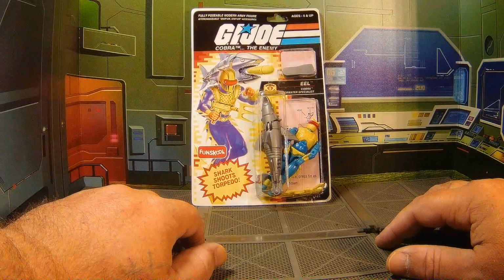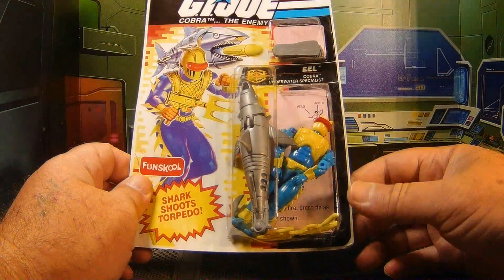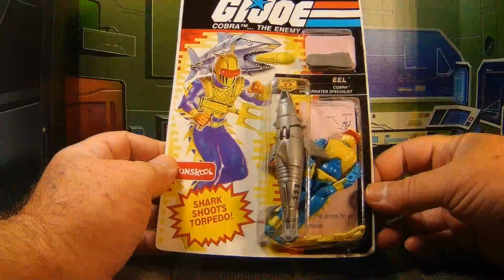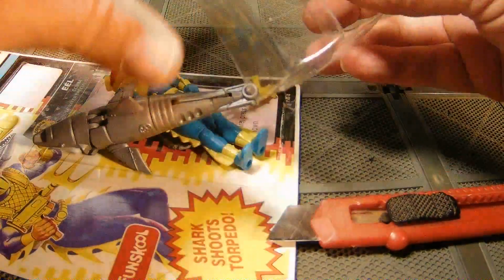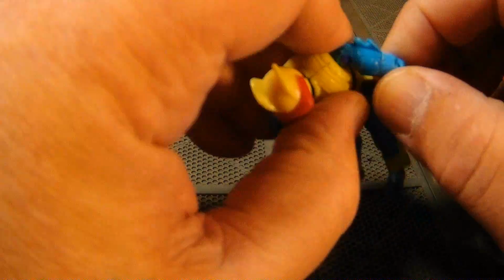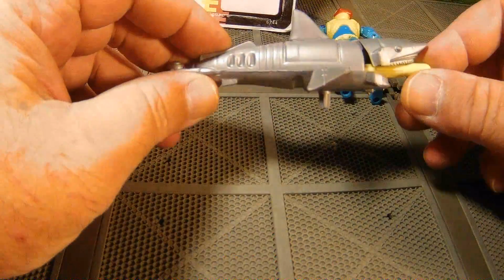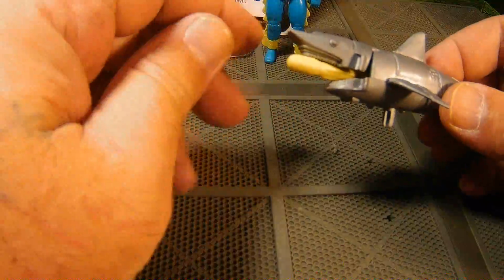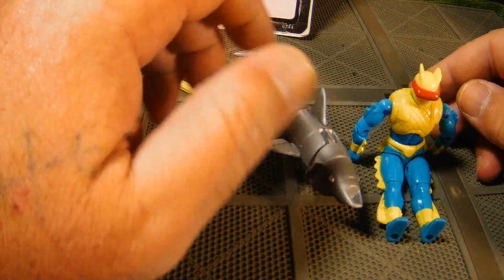FUNSKOOL EEL V2 REVIEW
HAPPY FRIDAY!!! TODAY, WE TAKE A LOOK AT A FUNSKOOL EEL V2... HOPE YOU ENJOY!!!